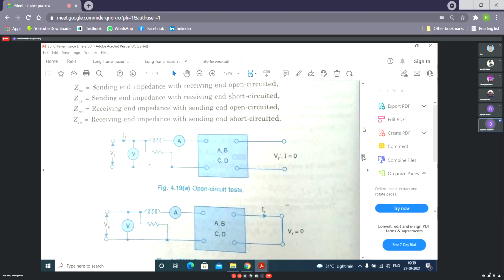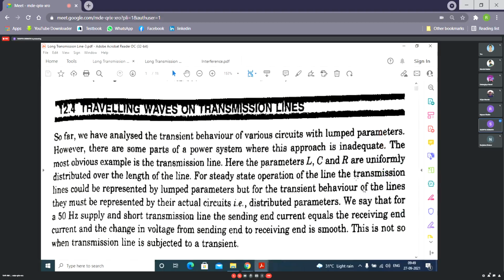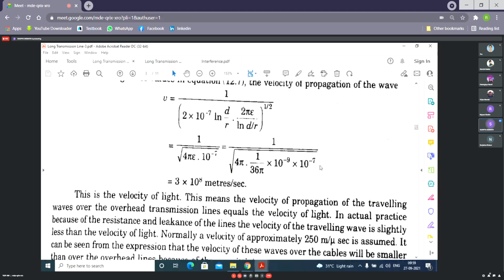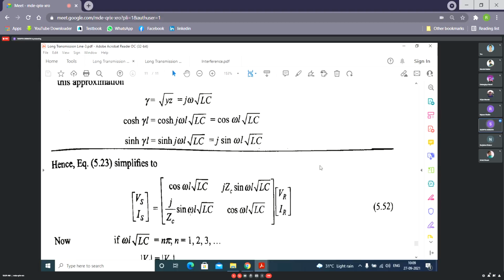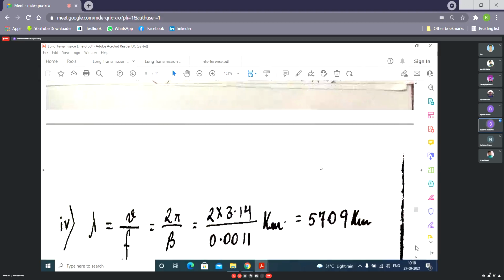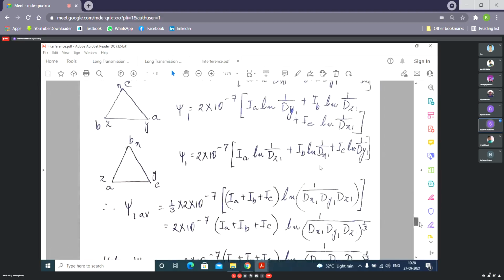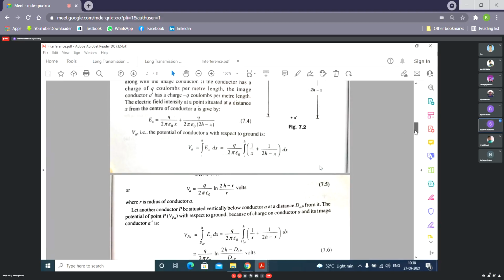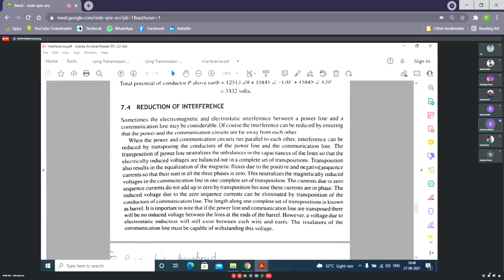SN Class 8